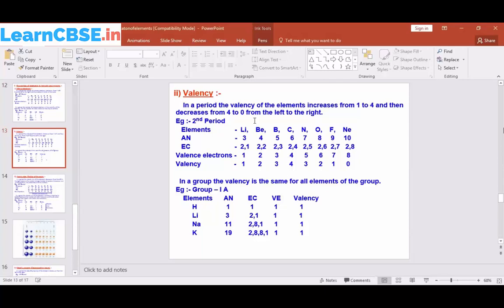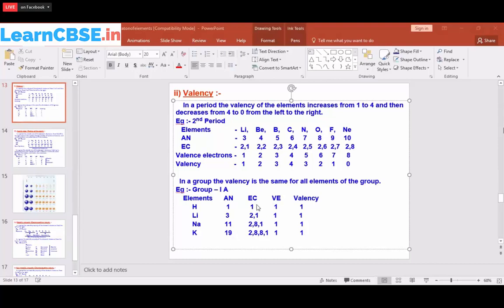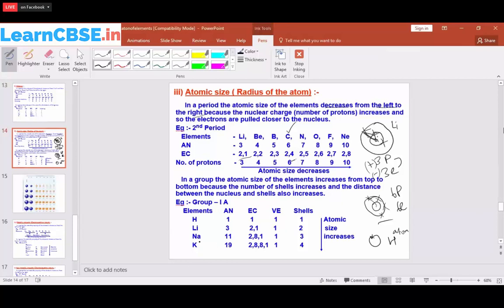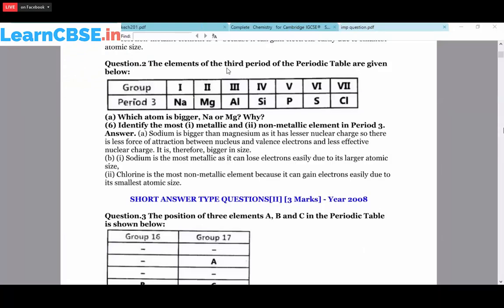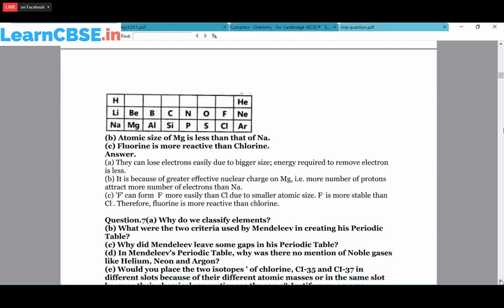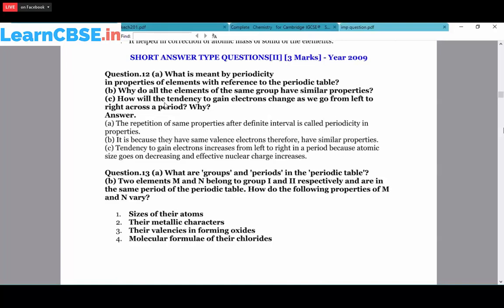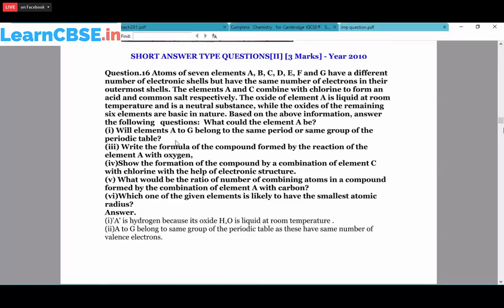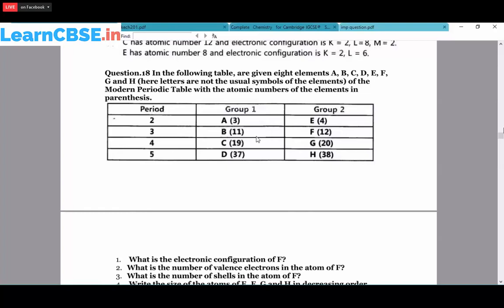Properties of Elements in Periods and Groups - CBSE Class 10 Science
Periodic Classification of Elements Important Questions - CBSE Class 10 Science